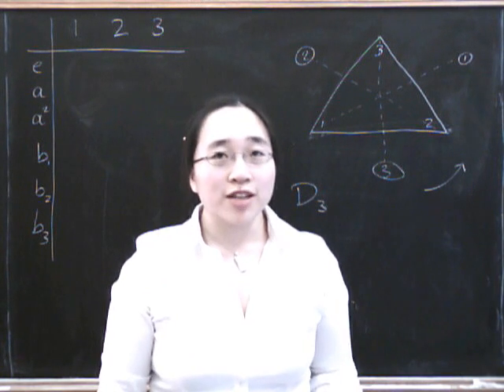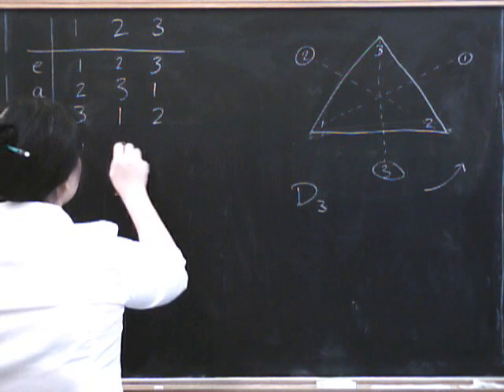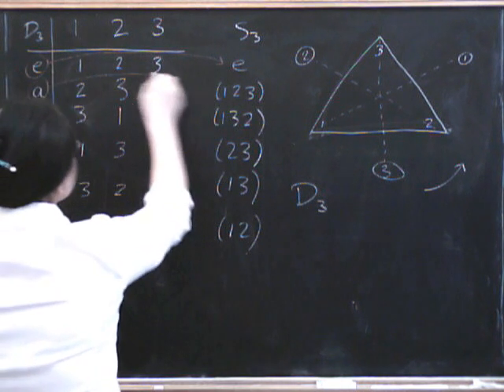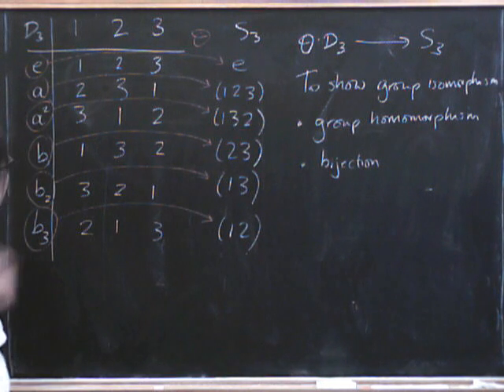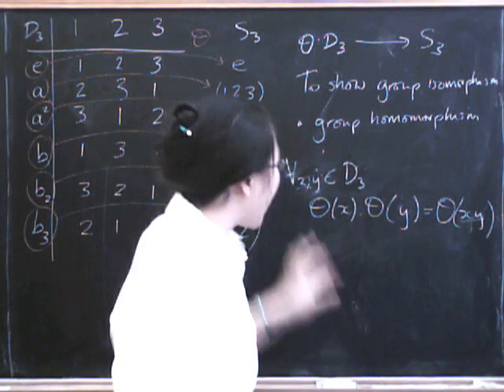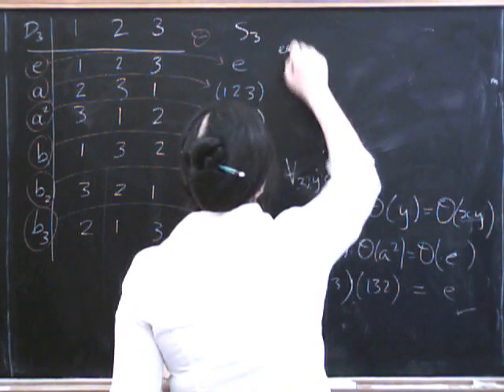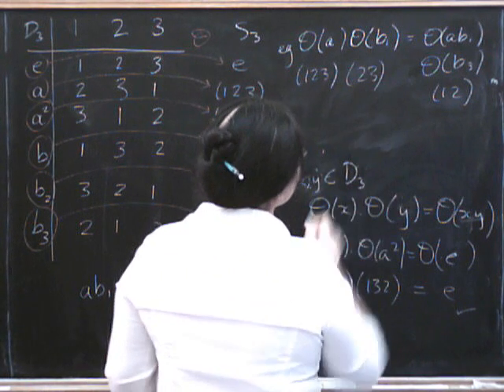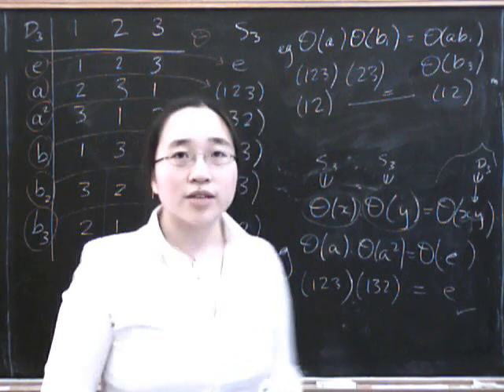Homework 7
Explanation of homework 7